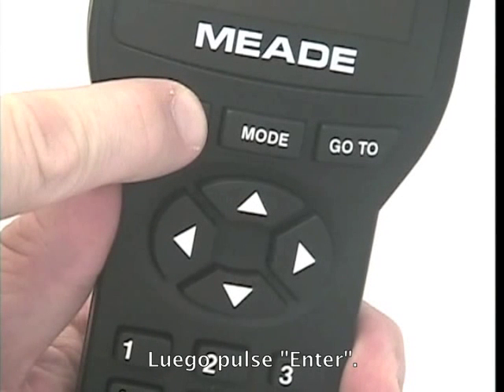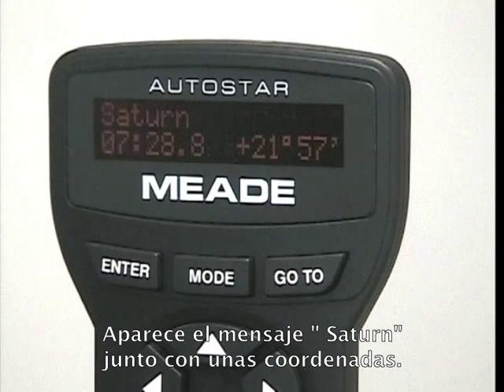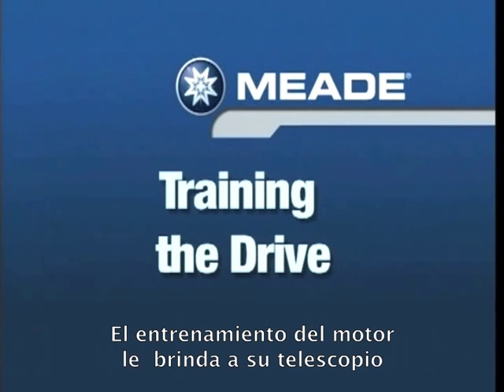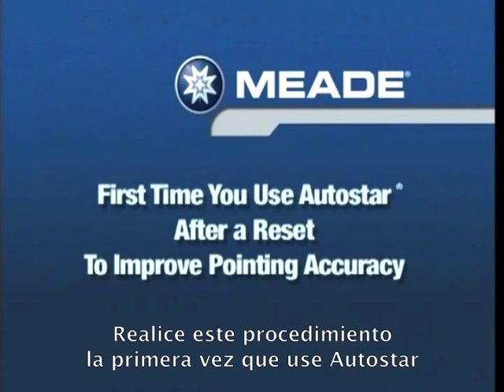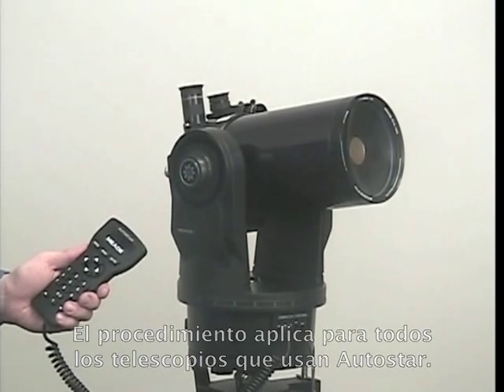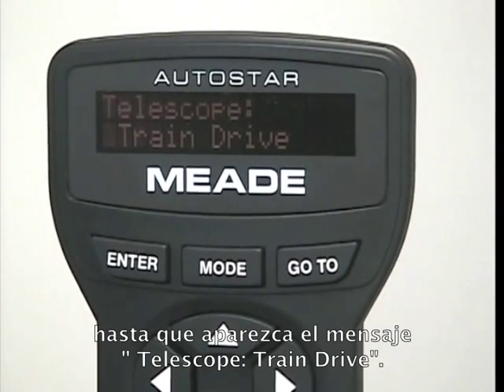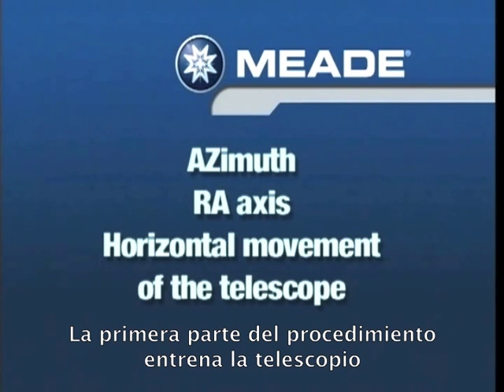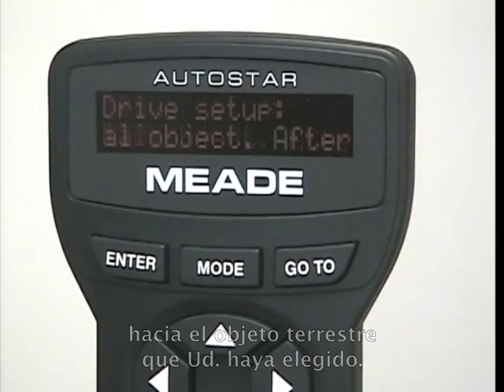Meade - Como Utilizar un Telescopio -Parte 3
Guia práctica de como utilizar telescopios Meade Tercera parte

Aprenda a armar, alinear, enfocar, realizar seguimiento de objetos celestes y todos los
"Tips" necesarios para convertirse en un observador experto.

Importa-Distribuye y Garantiza
OCSA SRL
Categoría: